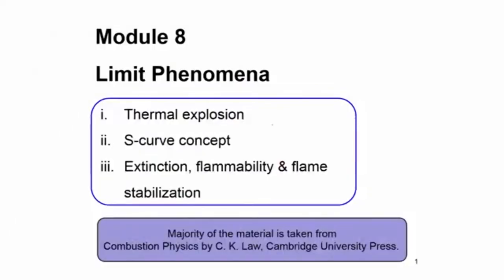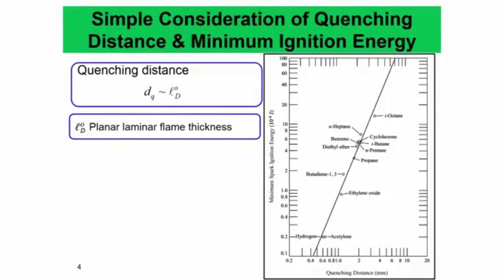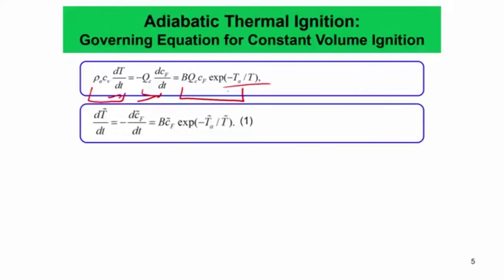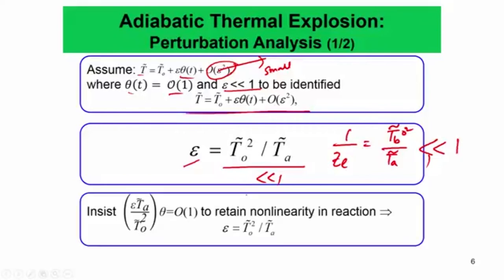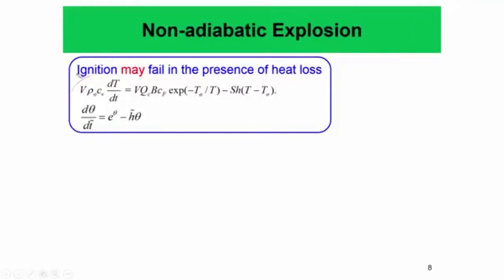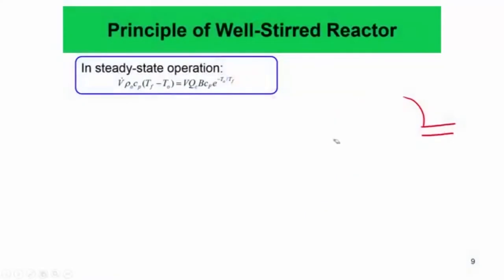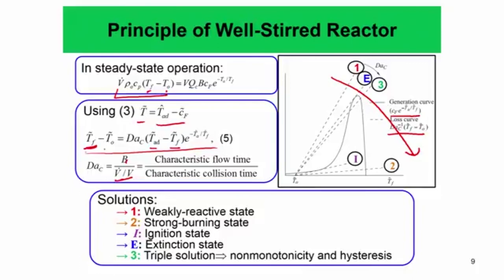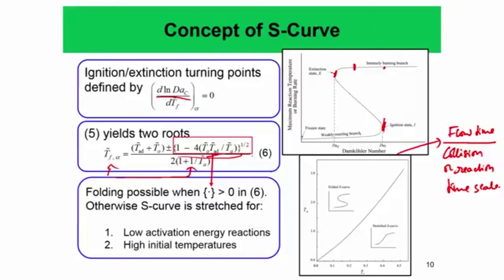Lec 29: Limit Phenomena I#CH24SP